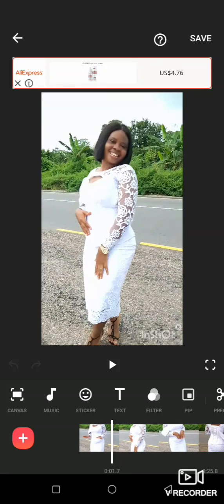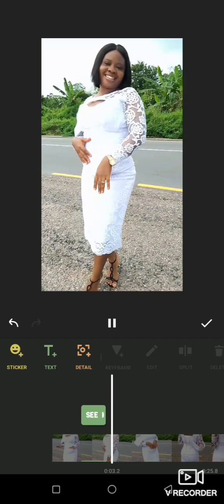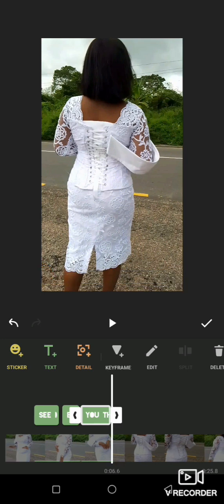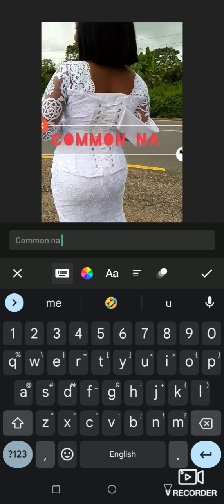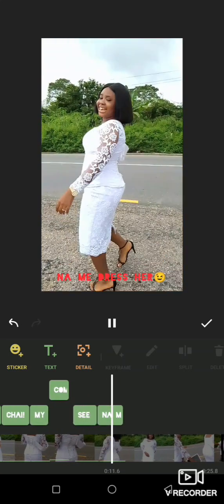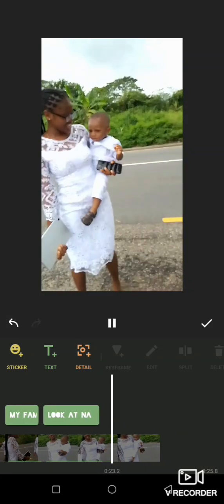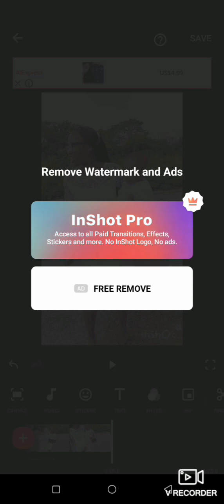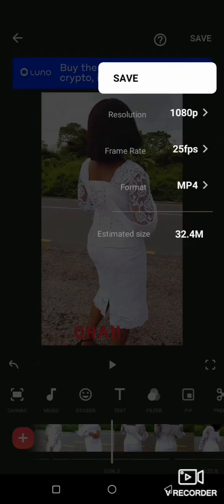HOW TO ADD SUBTITLE TO A VIDEO AND REMOVE INSHOT WATERMARK FREE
Learn a step by step guide on how to add subtile to a video using inshot and how to also remove inshot watermark free